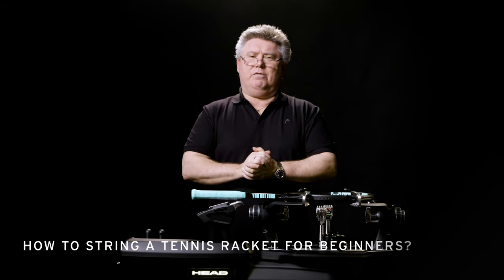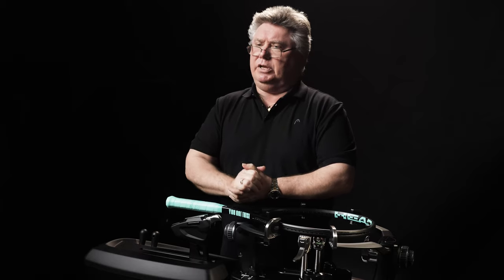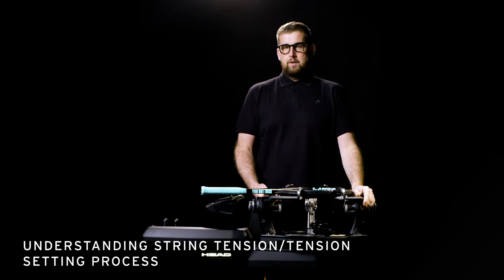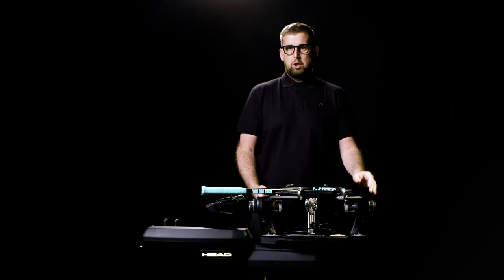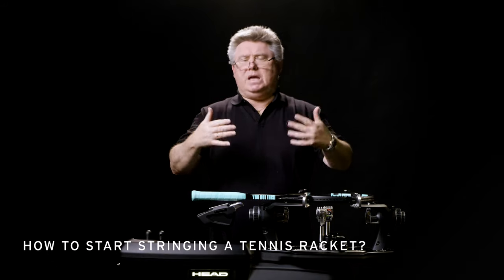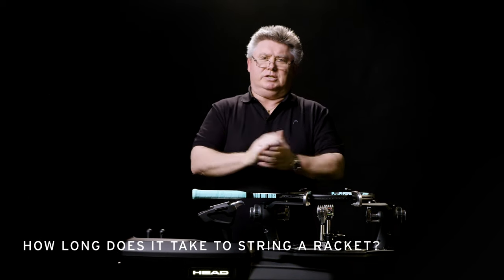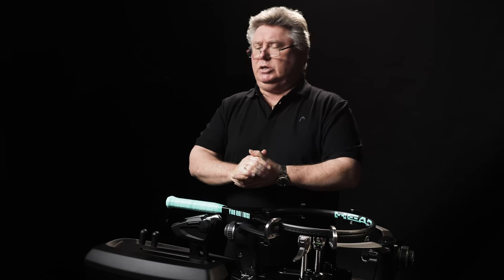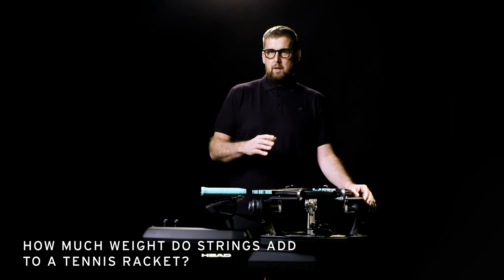FAQ's about Tennis Racquet Stringing - HEAD 🇺🇸🇬🇧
Richard Parnell - GRSA-Grand Master Stringer and Dennis Fabian - Global Business Manager for a Accessories at HEAD give you the answers for the most asked questions about tennis racquet stringing:

00:00 How to string a tennis racquet for beginners?
00:42 When to restring a tennis racquet?
01:24 Understanding string tension / tension setting process
01:58 What are the different types of tennis strings?
02:22 How to start stringing a tennis racket for beginners?
02:45 How long does it take to string a racquet?
03:46 How much weight do strings add to a tennis racquet?
04:05 What are the different types op machines?
04:22 Are there any limitations interms of racquet size to be strung?
04:48 Which is the best mounting system?
05:32 What makes a good stringing machine?
06:37 Is the glide bar better than the swivel clamping system?
07:01 What is included on the purchase of a HEAD stringing machine?